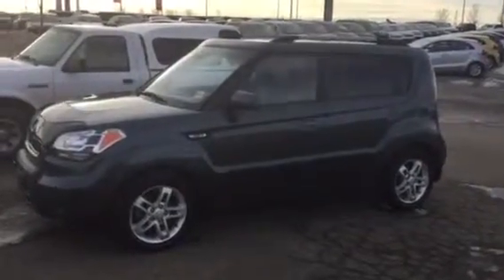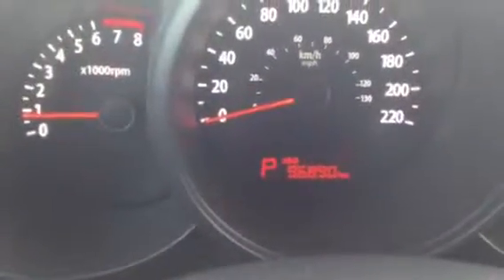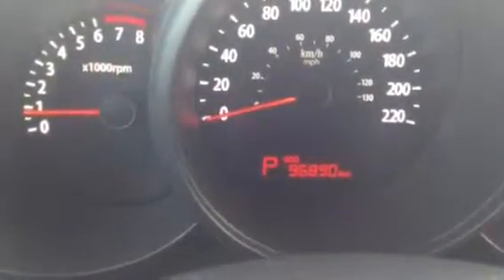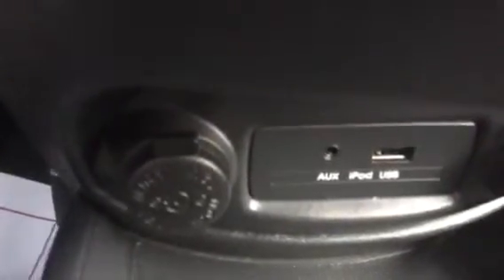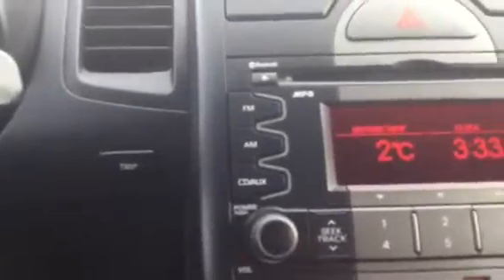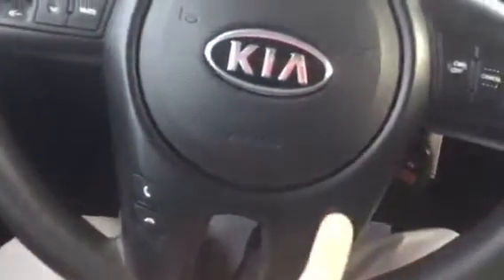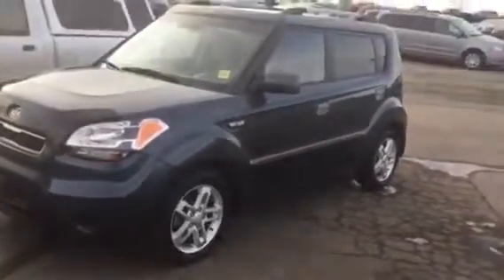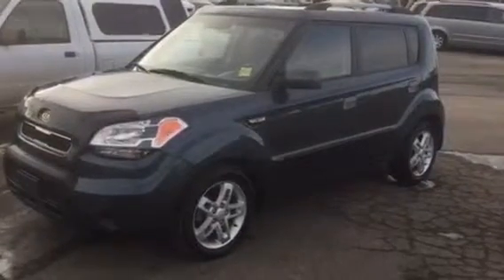2010 Kia Soul for Jayme - Sherwood Kia